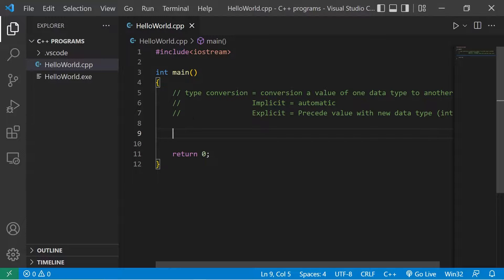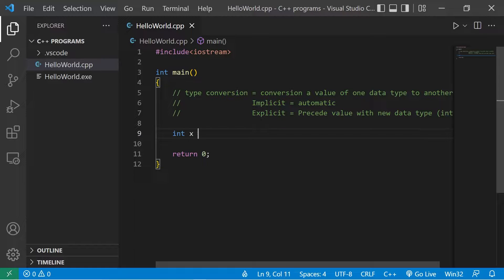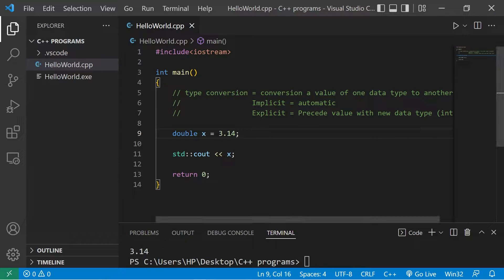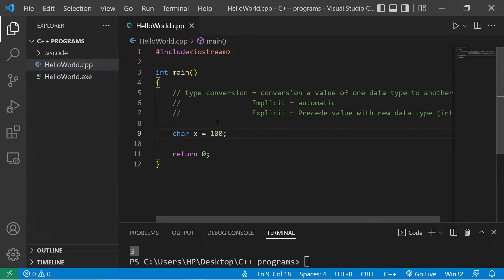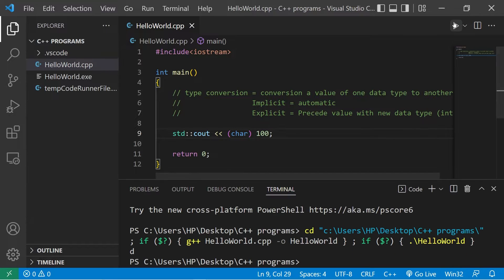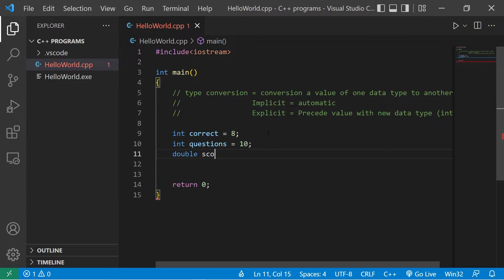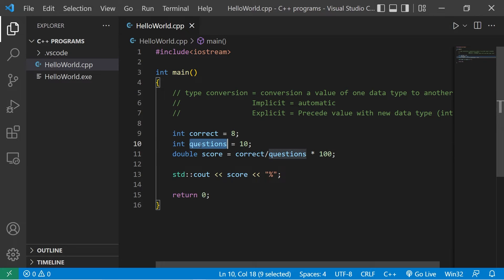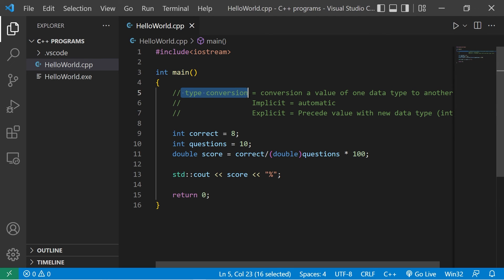What is C++ type conversion? ✨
C++ type conversion implicit explicit tutorial example explained